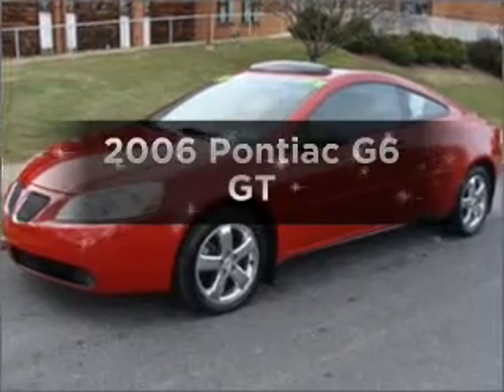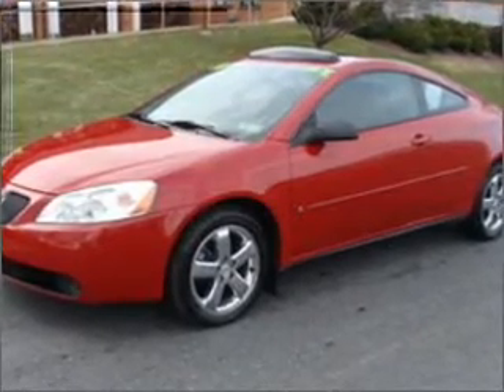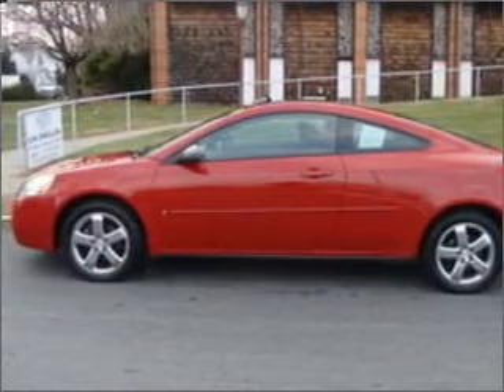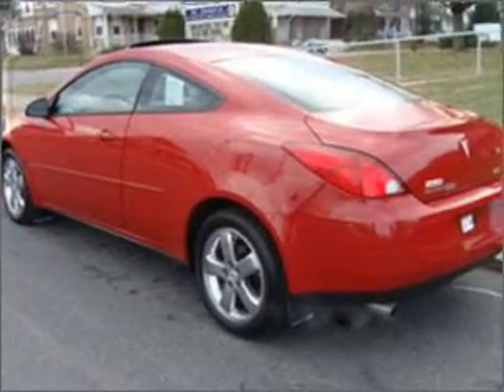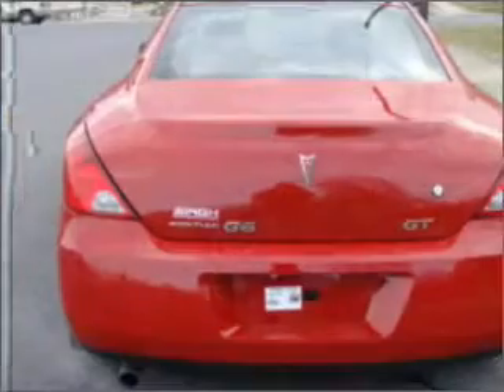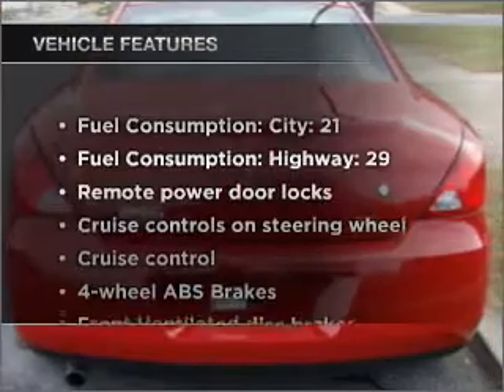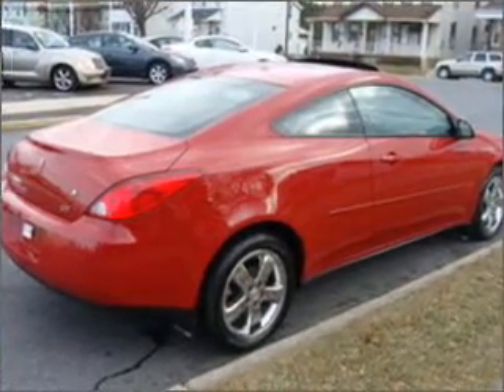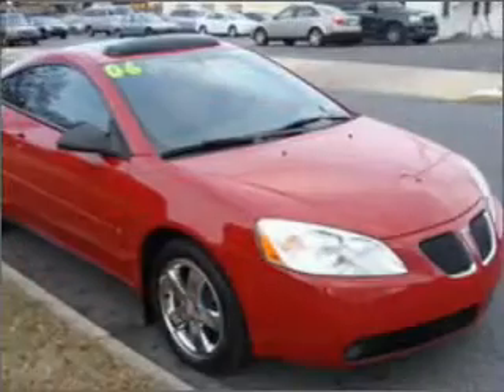2006 Pontiac G6 - Bethlehem PA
Year: 2006
Make: Pontiac
Model: G6
Trim: GT
Engine: 3.5 liter 6 cylinder 12 valve
Transmission: 4-Speed Automatic
Color: Red
Mileage: 76000
Address:
154 Nazareth Pike